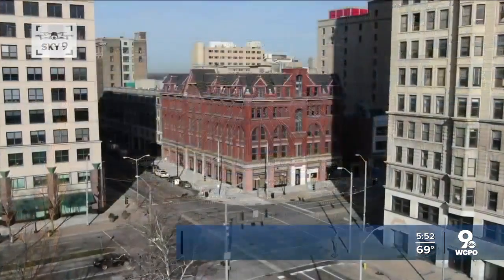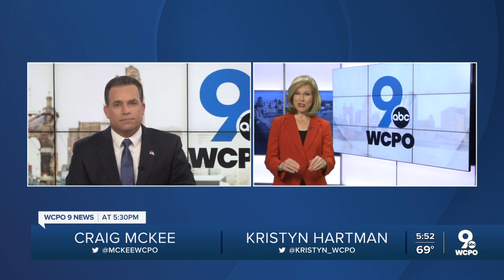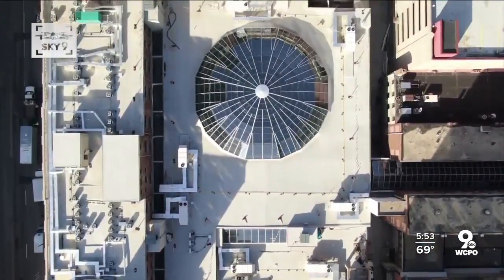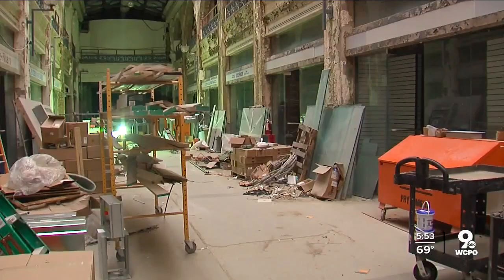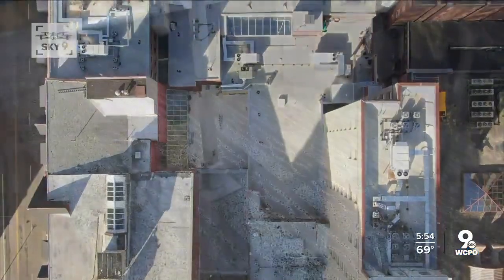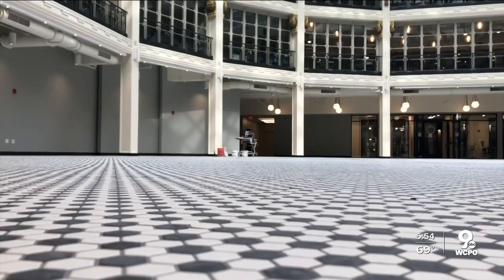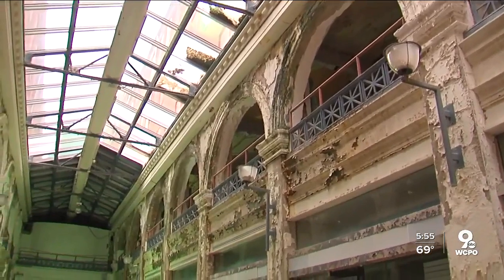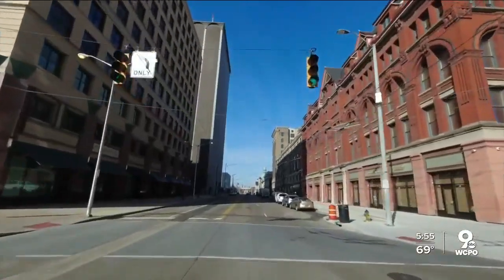How Cincinnati expertise helped save the Dayton Arcade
Think of the Dayton Arcade like a mix of Findlay Market and Union Terminal - a complex of buildings with history and serious emotional pull, that was once so close to demolition, it was listed on eBay.